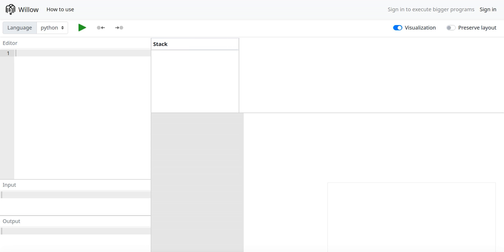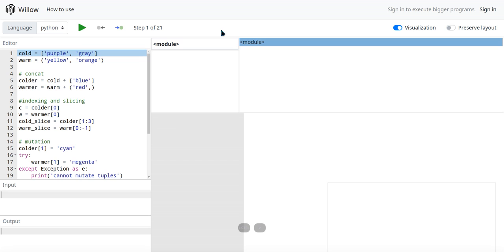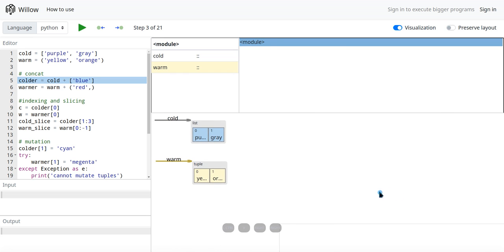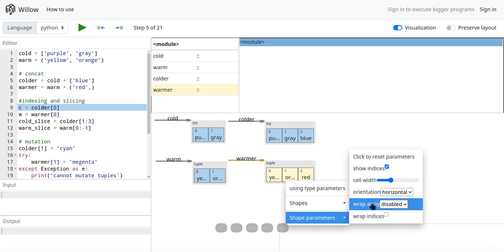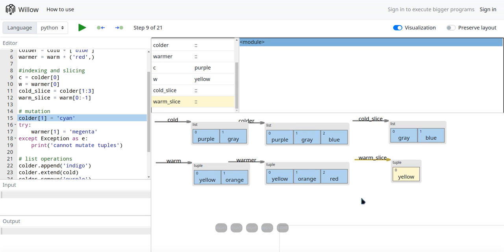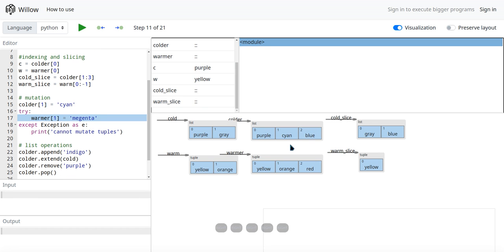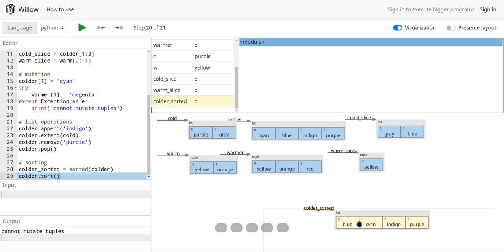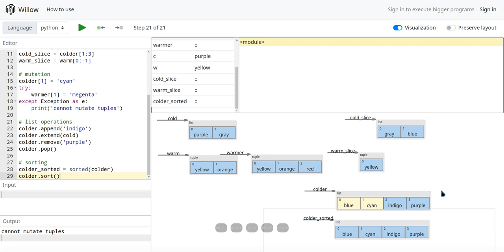Willow video 1 - Tuples, lists and mutation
Visualization of python tuples and lists, showing which operations can be executed in each data structure.